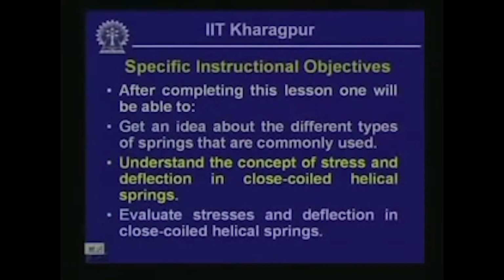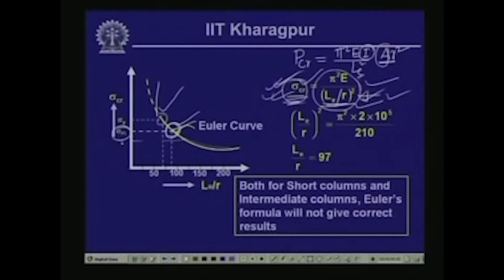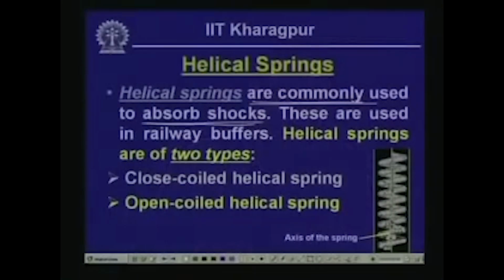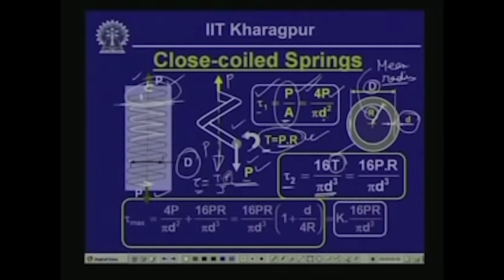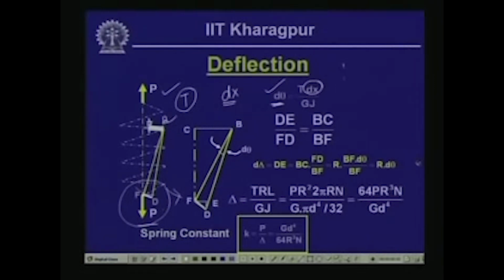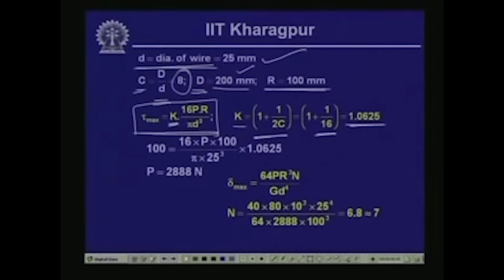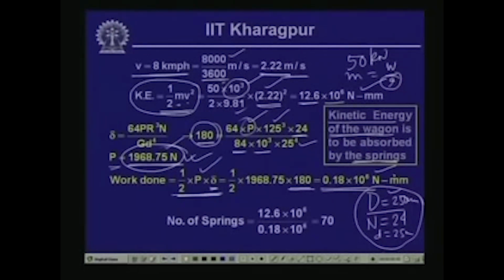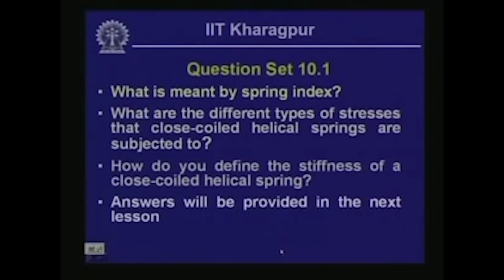Springs - I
Course Name: Strength of Materials
Subject: Civil Engineering
Target User: UG/PG